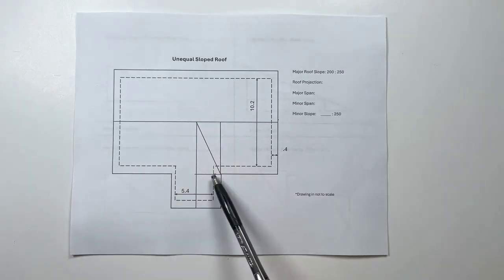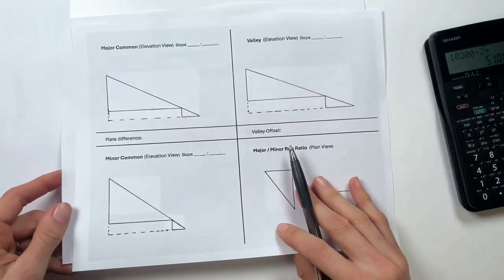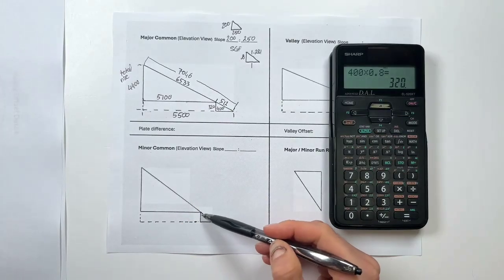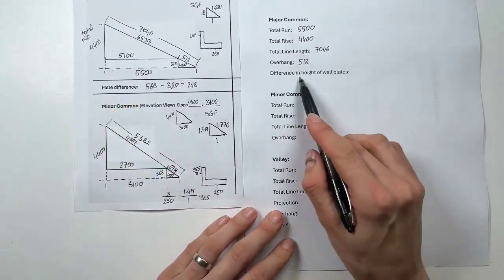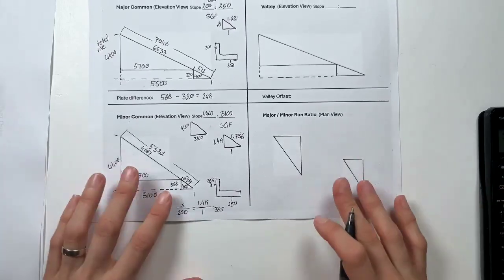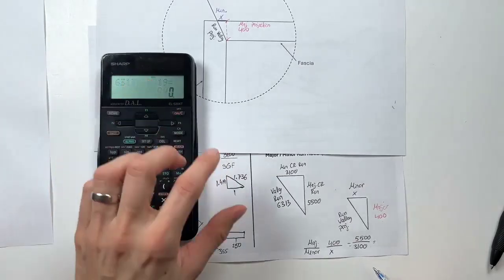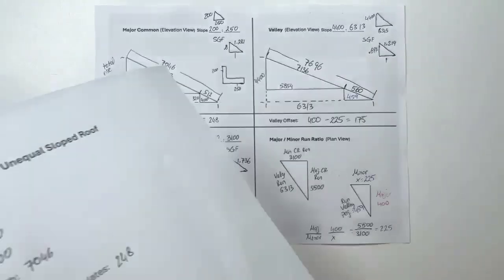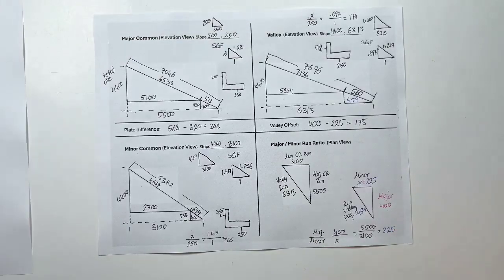Unequal Sloped Roof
If you are unfamiliar with SGF (Slope Gain Factor), please check out my "Roof Math SGF Intro" video first!